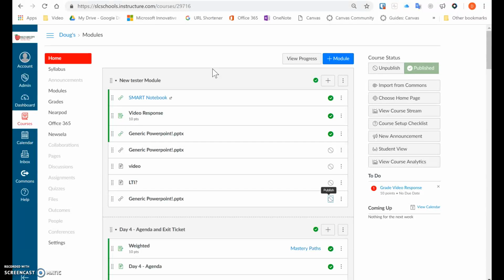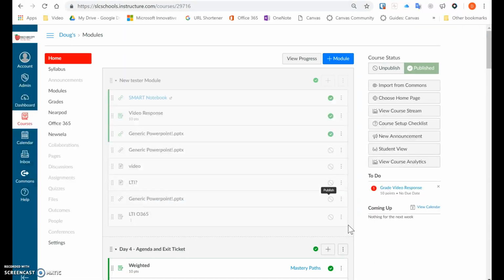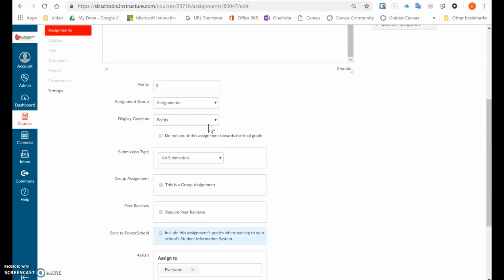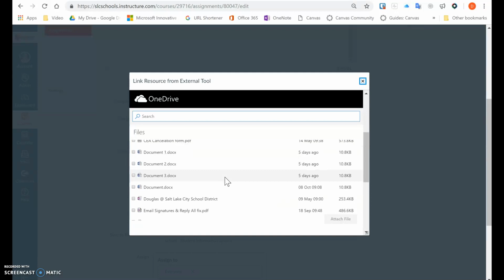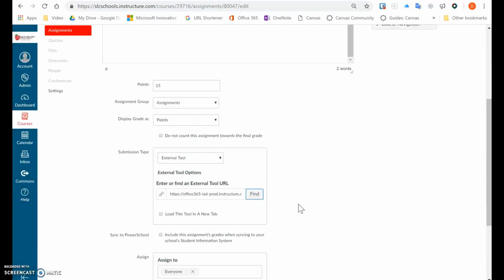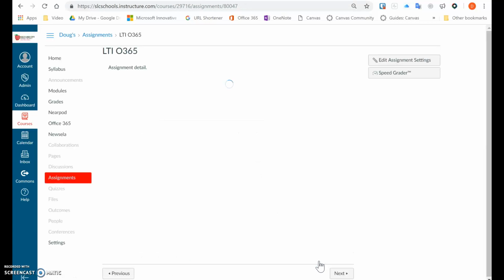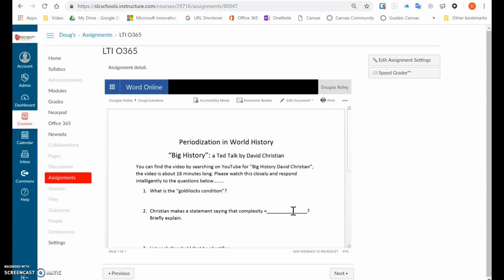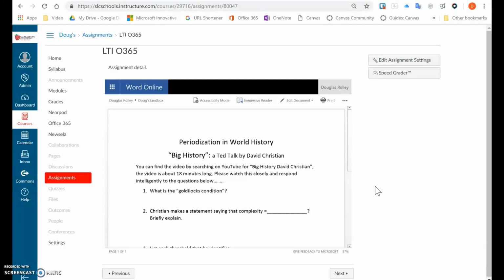Embedding an Office 365 document to a Canvas Assignment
In this short video, I'll show you hao to embed an Office 365 document (Word, PowerPoint, Excel, etc.) in a Canvas Assignment.